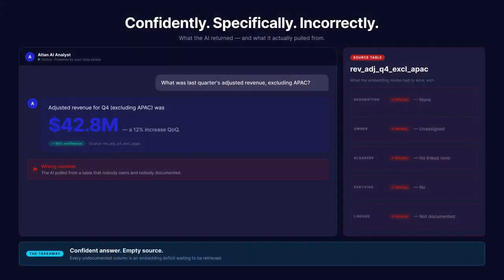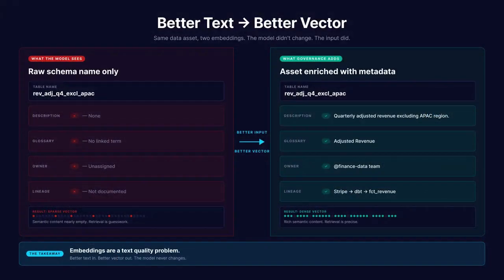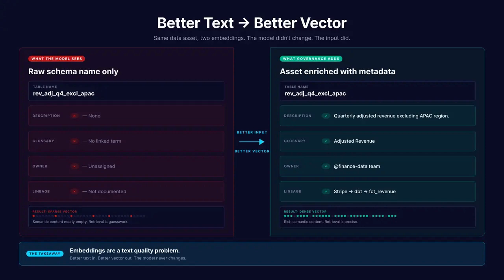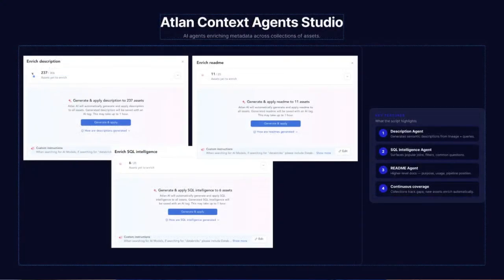What Are Embeddings? Why AI Retrieval Fails on Enterprise Data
Embeddings are numerical representations that capture the meaning of text, and the precision of those vectors determines whether AI retrieval returns correct answers or confidently wrong ones. Most teams blame the embedding model when their AI fails on enterprise data. The real problem is upstream: the text being embedded is semantically empty.

Key Takeaways
- Embeddings are a text quality problem. When column names like rev_adjusted_q4 carry meaning that lives only in tribal knowledge, embedding models faithfully encodes that absence. The model is working exactly as designed. Better text in, more semantically precise vectors out, more accurate retrieval downstream.
- Governed metadata propagated through retrieval improved end-to-end answer quality by 70 percent. An internal benchmark found that propagating recency signals, quality scores, and schema context through every stage of a retrieval pipeline produced a 70% lift in answer quality and a 35-50% gain in retrieval recall.
- Your governance program is actually your AI program. Glossary terms attached to columns, certified descriptions, and documented lineage are not documentation overhead. They are the raw material of a functioning AI retrieval system. Teams building AI on well-governed data have better embeddings because they have better text.
- Atlan's metadata lakehouse pipes directly into any embedding pipeline. The enriched text Atlan produces lives in an open, Iceberg-native metadata lakehouse, queryable via SQL and accessible to any Iceberg REST compatible client.
- Context engineering starts at the metadata layer. Most context engineering effort focuses on prompts, chunks, and re-rankers. The compounding gains come earlier: certified definitions, lineage, and ownership attached to assets before they reach the embedding model. That is where retrieval precision is actually decided.

About Atlan
Atlan is the context layer for AI—the missing context layer for enterprise AI that gives every AI agent the data graph, business logic, and governance to act on trusted data. By turning column-level definitions, lineage, and certification into machine-readable context, Atlan gives embedding pipelines and retrieval systems the precise text they need to return correct answers. Recognized as a Leader in the 2025 Gartner Magic Quadrant for Metadata Management Solutions.